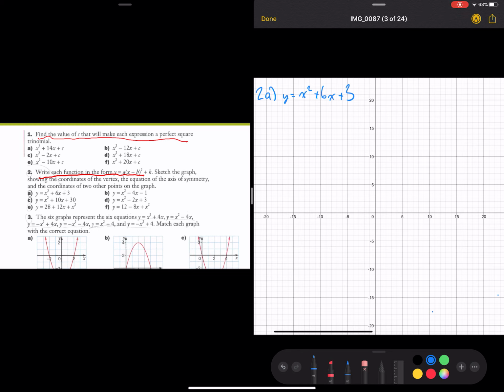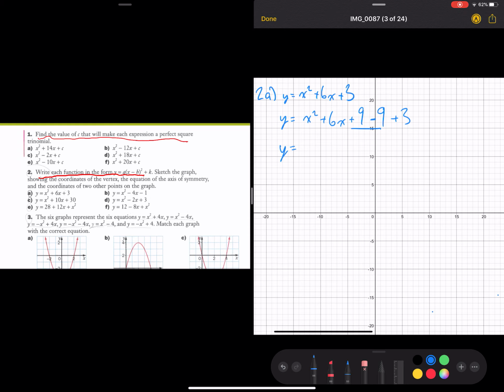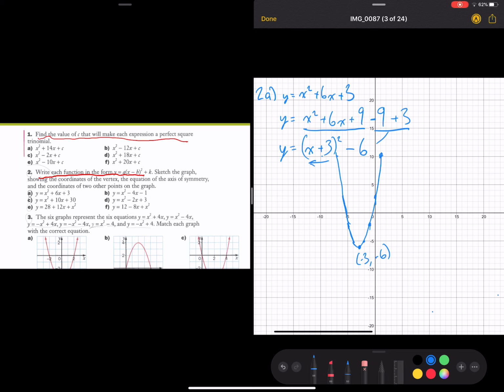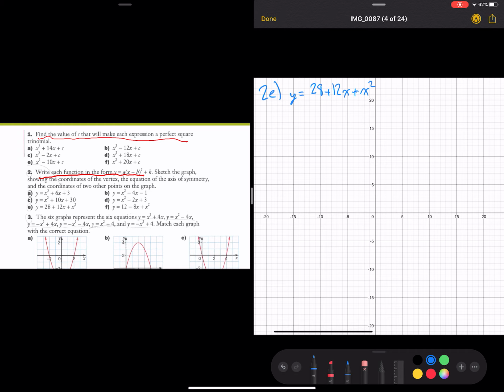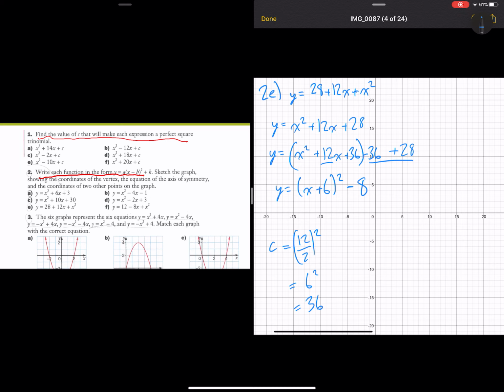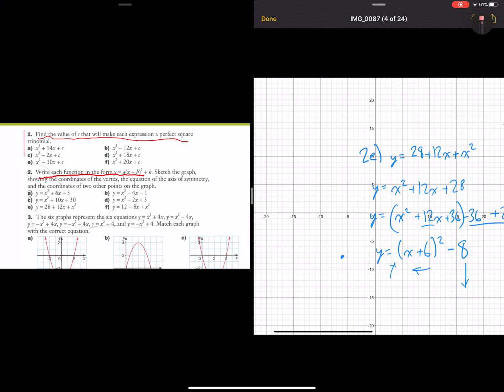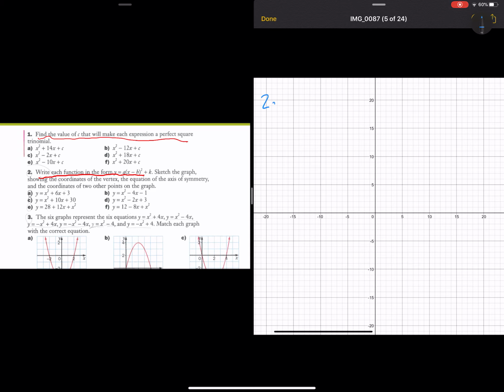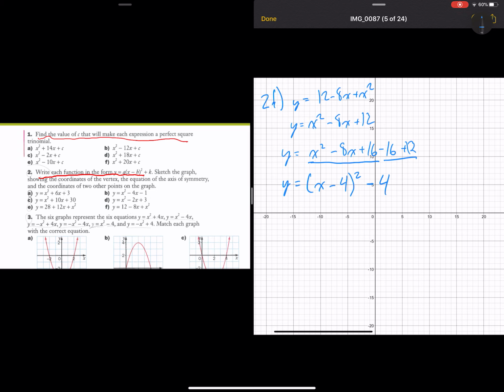4_4 Homework - completing the square - Question2